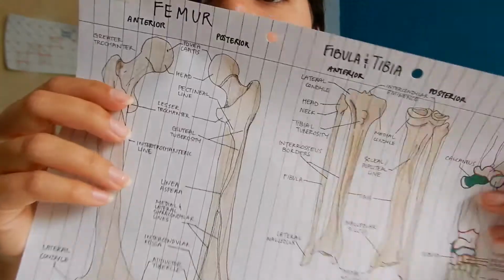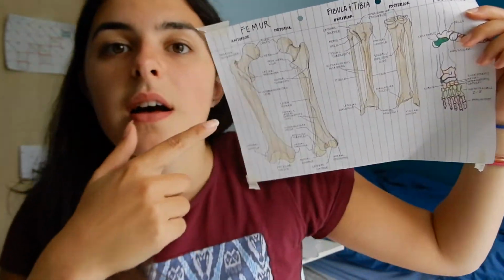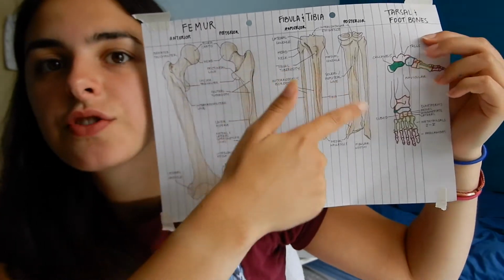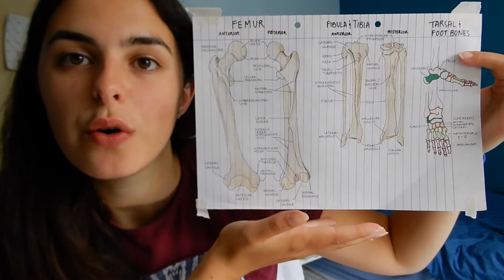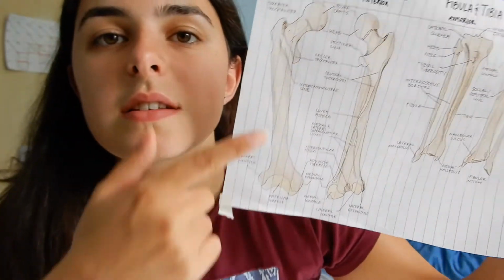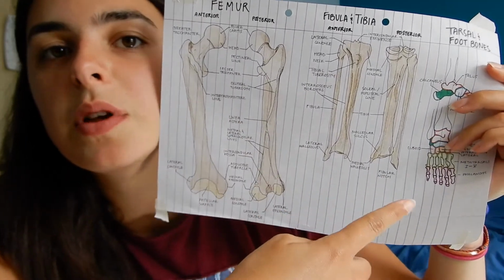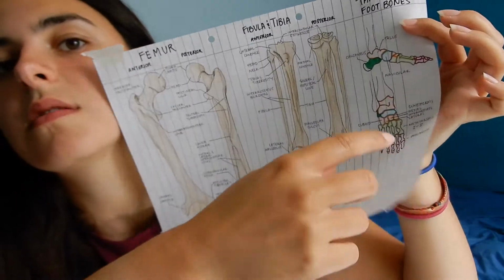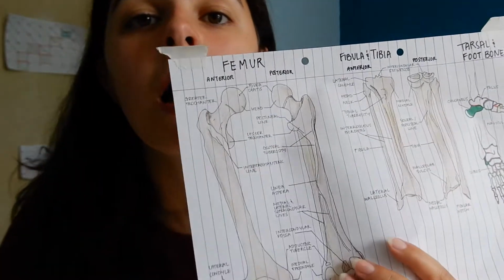Tips for Studying Anatomy Online | I discuss my online spotter experience!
Timings:
- Tip 1: Notes (0:31)
- Tip 2: Familiarize & contextualize (1:01)
- Tip 3: 3D Models (2:36)
- Tip 4: Location, Location, Location (4:27)
- Tip 5: Draw (7:06)
- Tip 6: Mnemonics (9:54)
- Thoughts on the online spotter (12:32)

Anatomy resources
- UTexas McGovern Neuroanatomy Lab Sequence (CN one is really good for locating structures)
- Pathology Sections
- SUNY Downstate:
        Quiz (you can select the topics - full human anatomy)
- UBC 3D Neuroanatomy models and SO MUCH MORE!
Account needed (FREE) but VERY user friendly
- once you sign in you can pick any piece of anatomy you want!

BLM Resources
YouTubers:

Instagram accounts to follow:
.to name a few